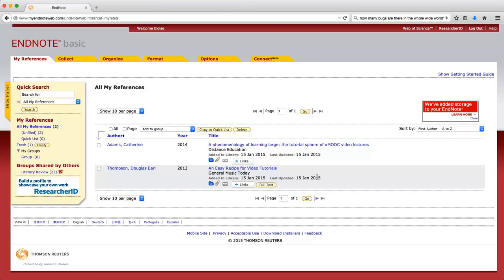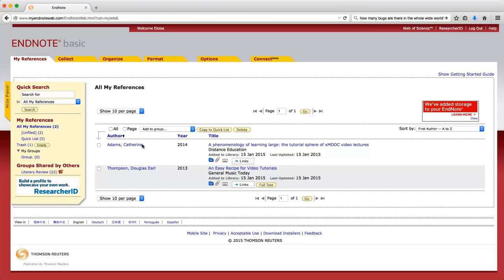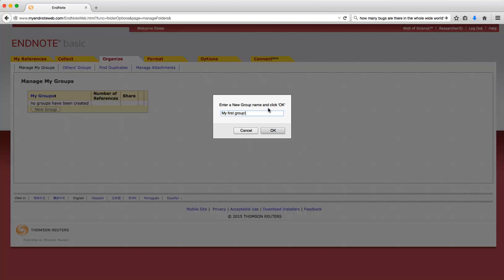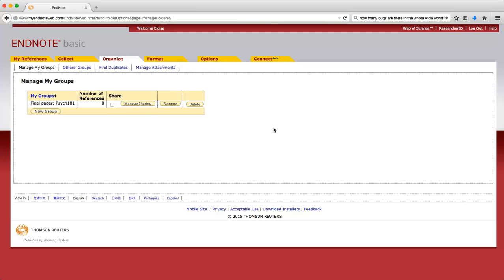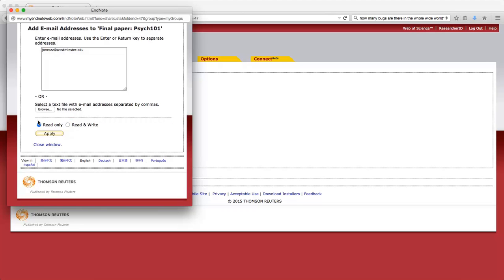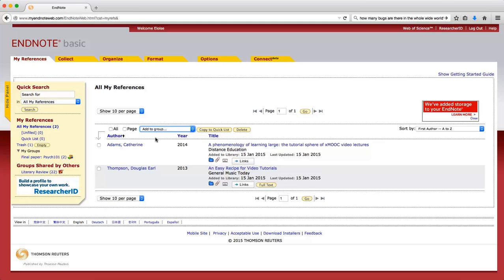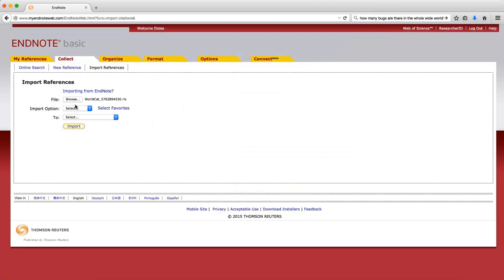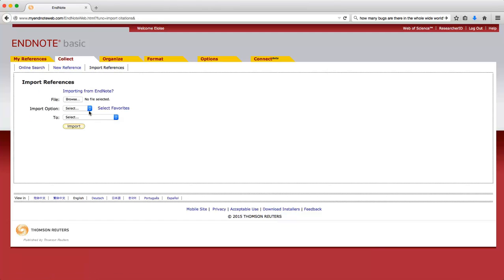Using Groups in Endnote Web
Introduction to group features with Endnote Web